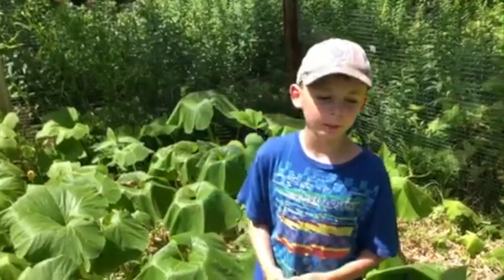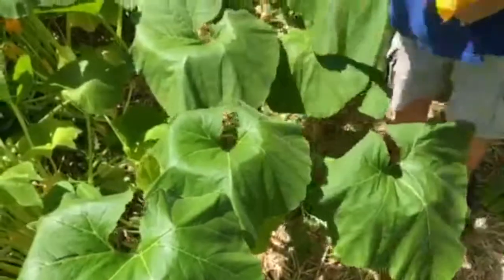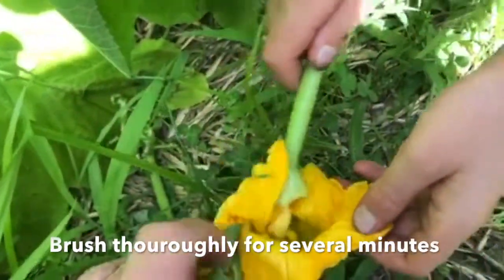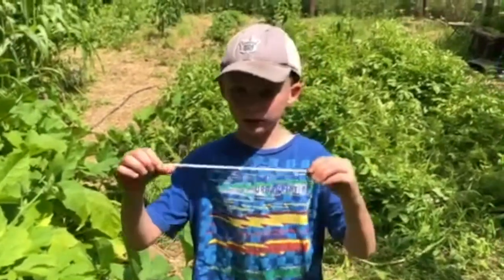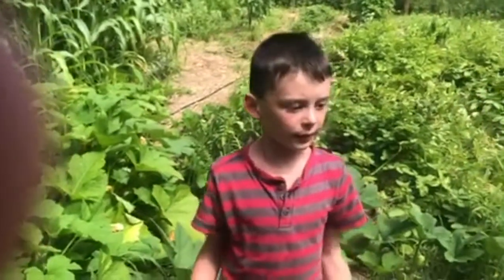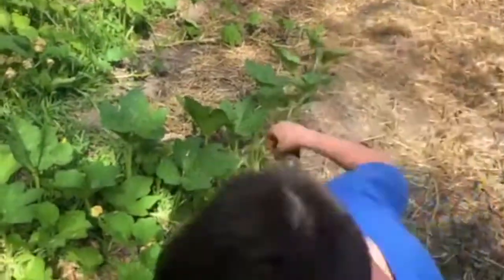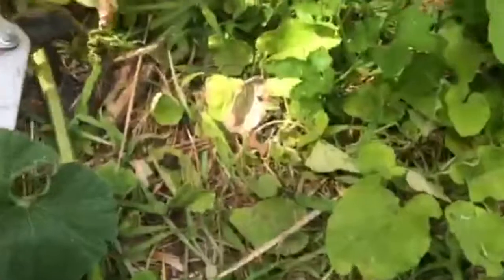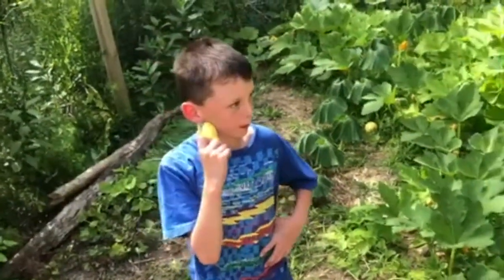How to pollinate a giant pumpkin by hand (+ early potato harvest)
It is late July and the flowers on the giant pumpkin are blooming. In this garden episode, William shows you how to identify the female flower on the giant pumpkin vine and then how to pollinate it with a male flower (using his brush technique). At the end of the episode, the boys and dad harvest their block of potatoes to make way for their sprawling giant pumpkins that are taking over the garden!